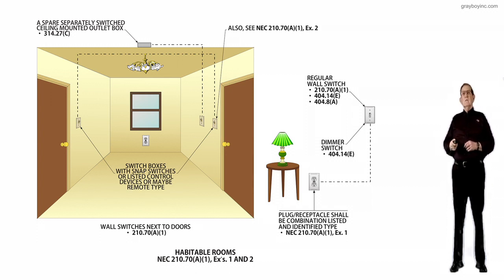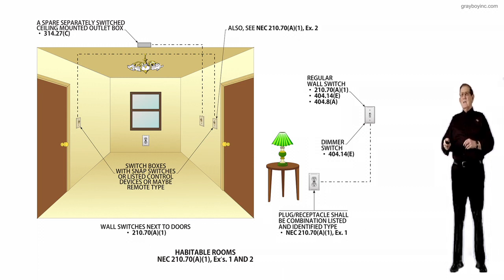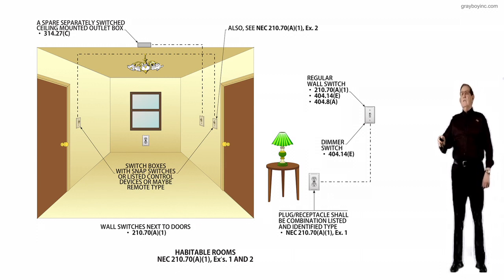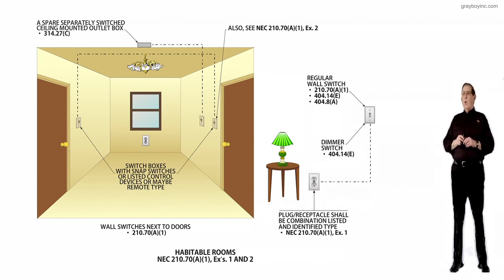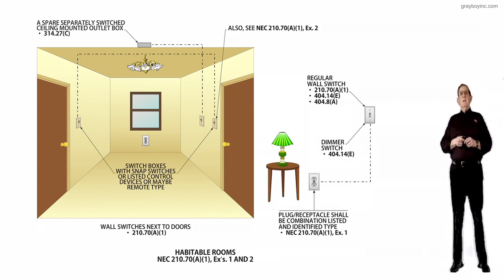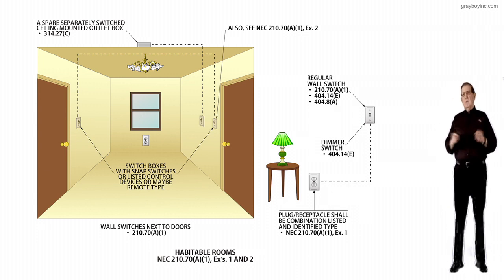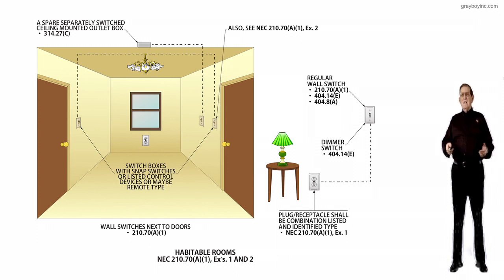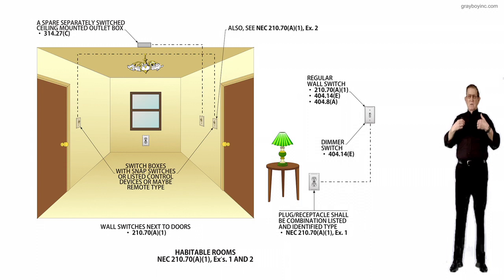210.70(A)(1), Ex’s. 1 AND 2